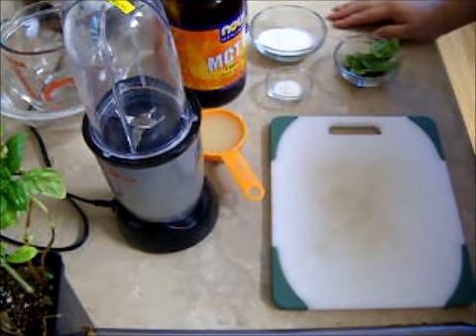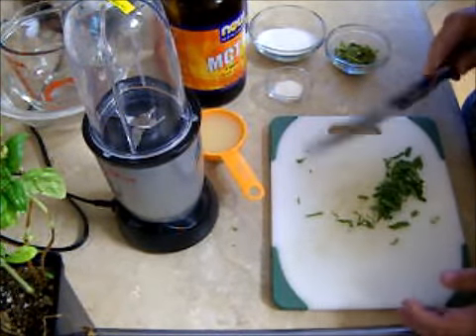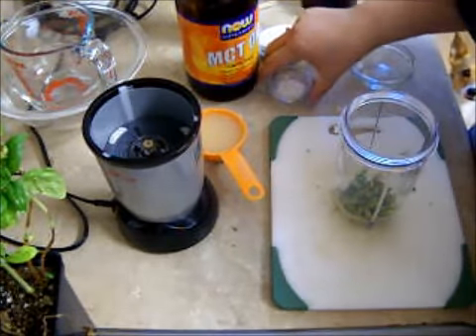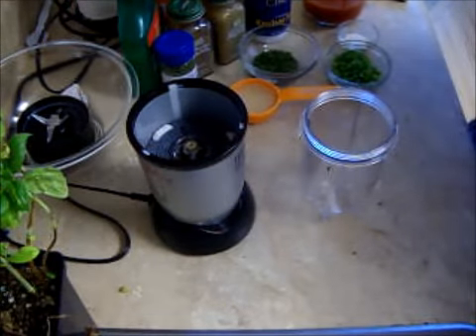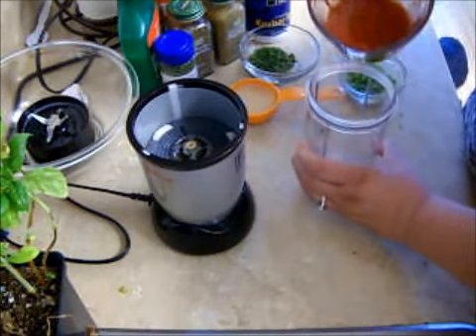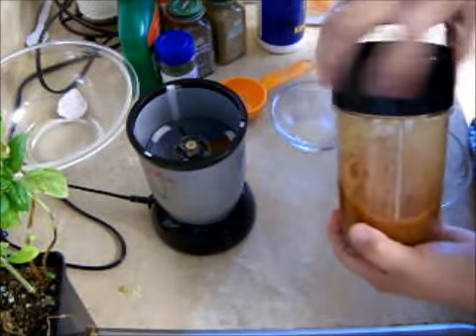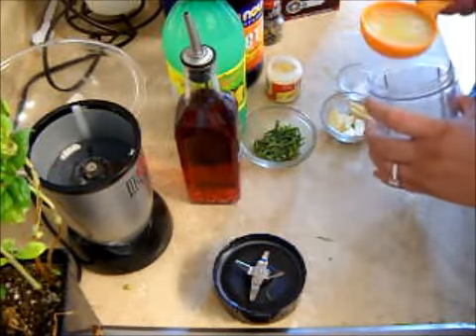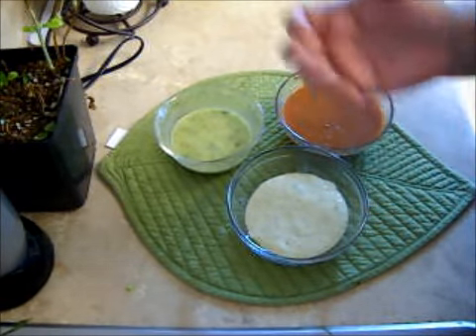Phase 2 Dressing Recipes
"Honey" Basil, Tomato Lime, and Garlic Basil